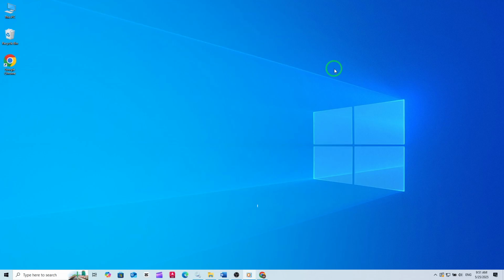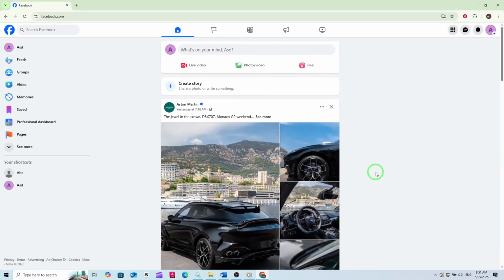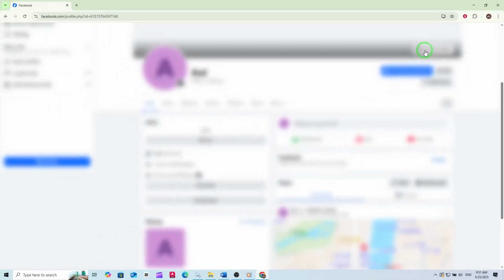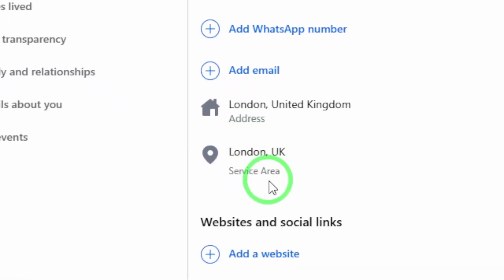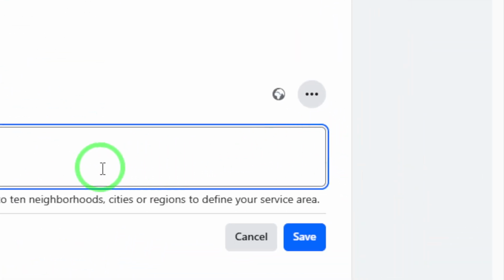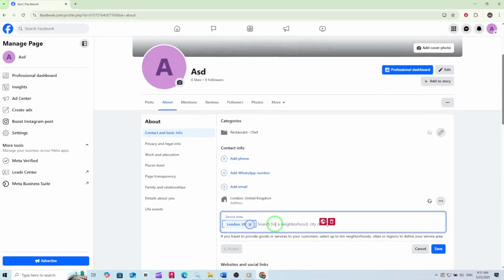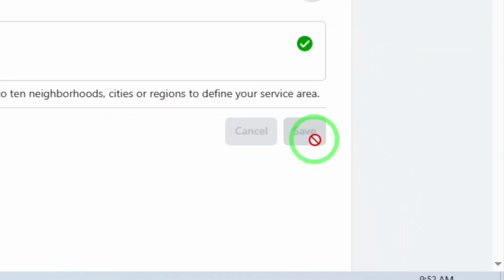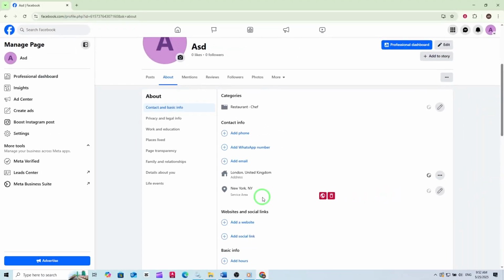How To Change Service Area From Your Page On Facebook On PC (New Update)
Learn how to change your service area from your Facebook page on PC with the latest update! In this video, we guide you step-by-step so you can quickly update your business details and reach the right audience.

1. Open Facebook from your browser

2. Click on your profile photo at the top right corner

3. Enter to the page, click on About

4. Next to Service Area, click on more icon

5. Choose Edit address

6. Make your change, click Save

Follow these simple steps to keep your Facebook page information up to date and make sure your customers always find you in the right location!

Timeline:
00:00 Start
00:12 How to do it
01:05 End